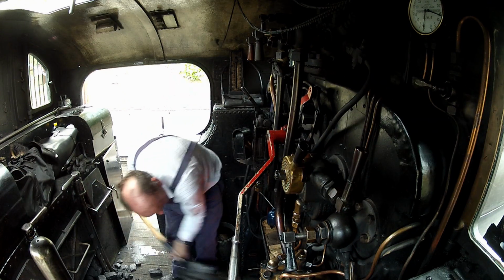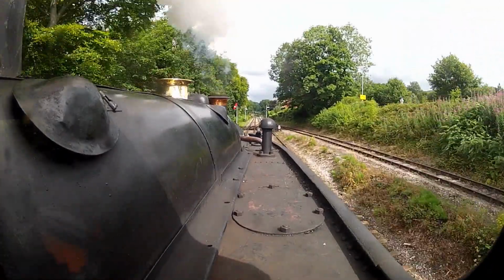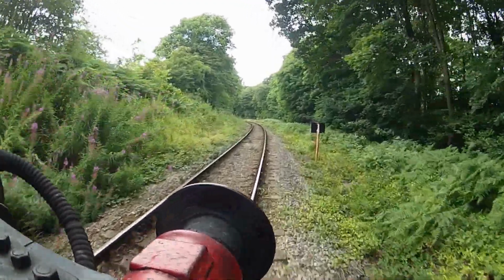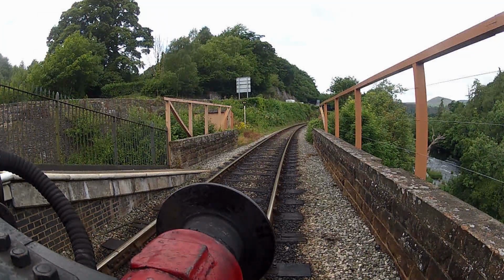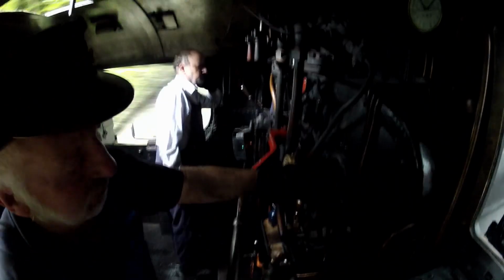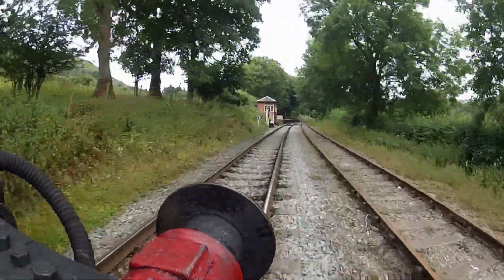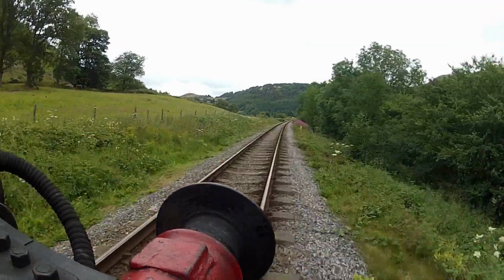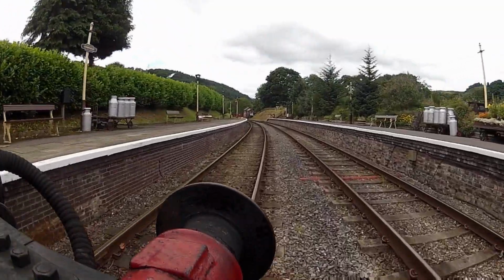Cab Ride: Llangollen Railway part one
Take a cab ride on the footplate of a Class 5101 Large Prairie of Great Western Railway for the first part of our journey from Llangollen to Corwen East. Our five cameras give an excellent view of the action, and there's full commentary throughout to let you know where we are, and what's going on.

You can find a full list of our DVD and Bluray Cab Rides with the option of turning off commentary on our